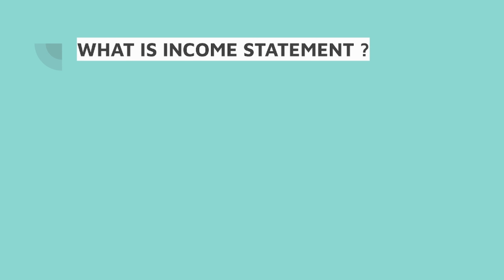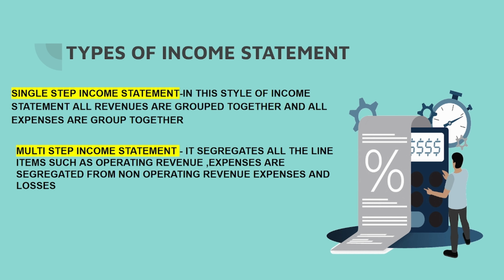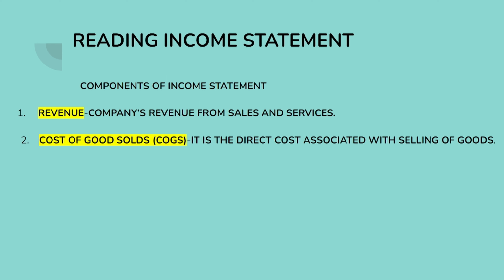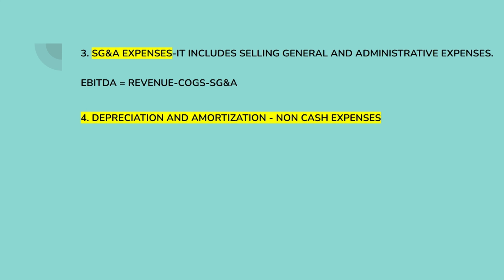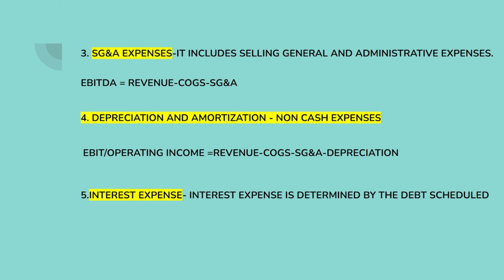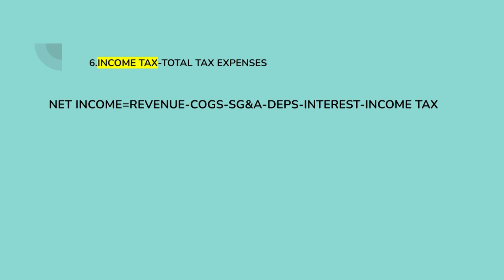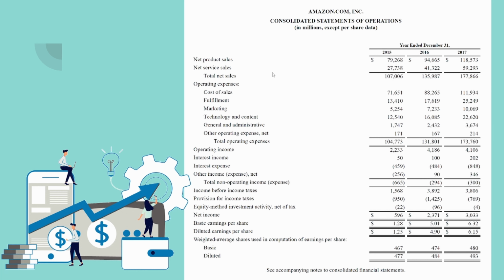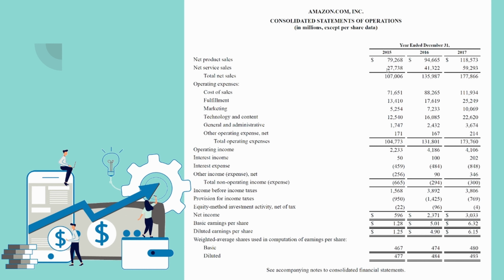THE INCOME STATEMENT ANALYSIS|FUNDAMENTAL ANALYSIS PART-1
Fundamental analysis is very crucial for everyone and in order to do fundamental analysis we need three statements that is income statement ,balance sheet and cash flow statement ,In this video we will understand Income statement